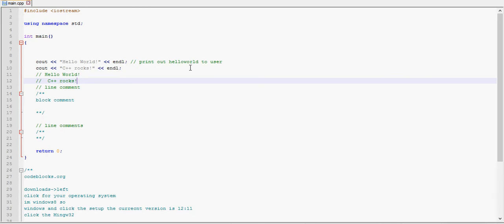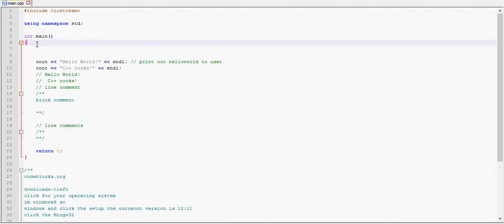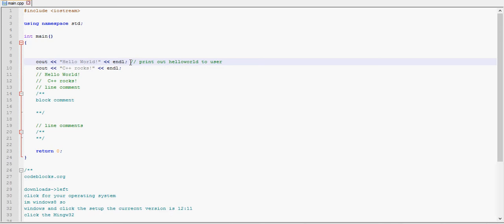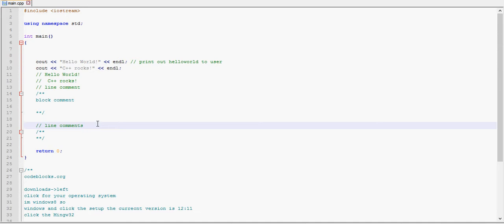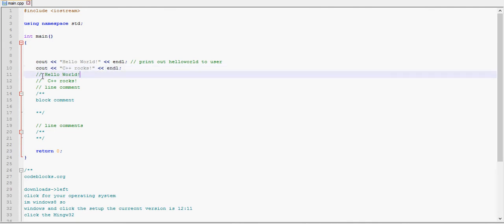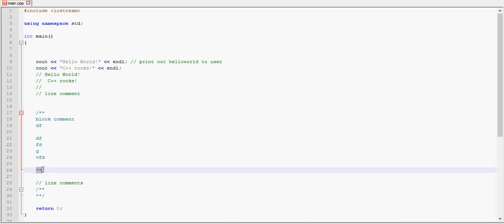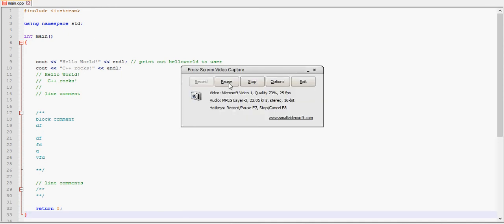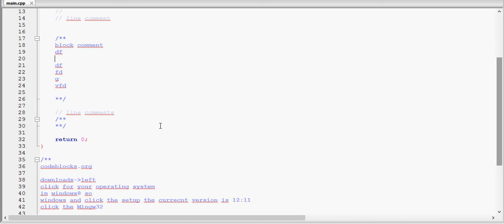C++ Programming tutorial1~Hello World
My first tutorial in my new C++ programming series!
Now as promissed here are the links to download the Code::Blocks and NotePad++:

(note: you MUST get the codeblocks-12.11mingw-setup.exe or else you wont have the compiler and you wont be able to run your programs)

(Note: get the installer)